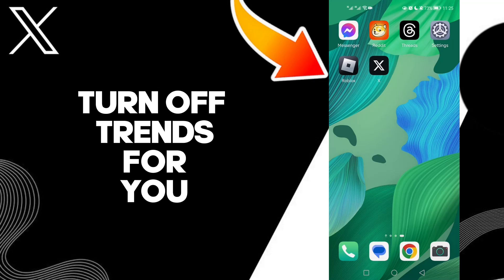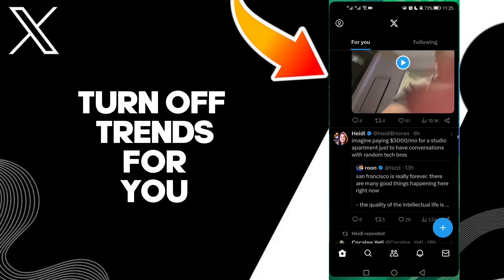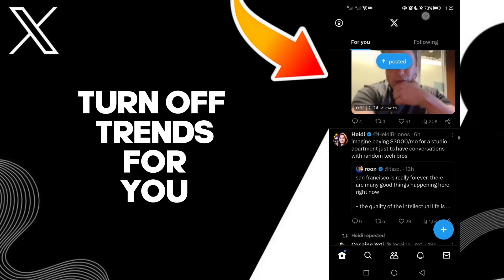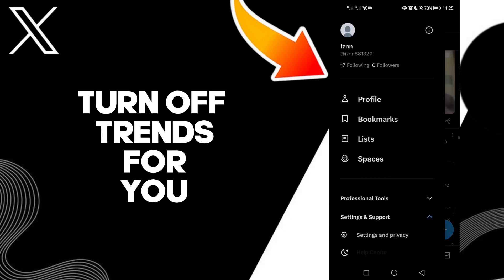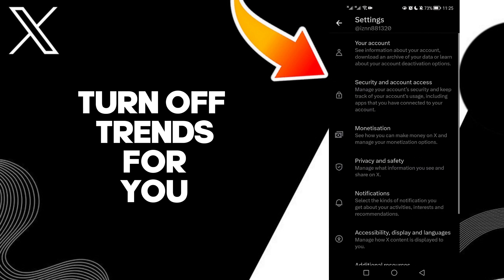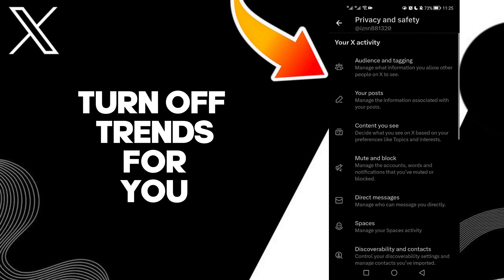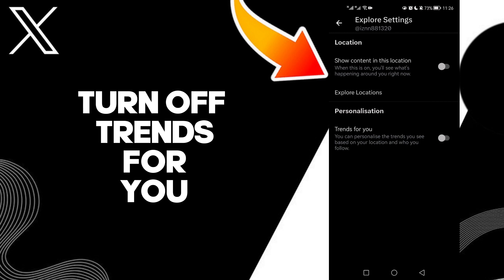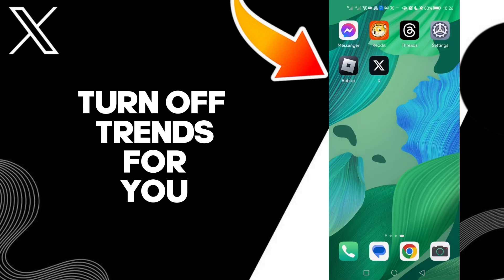How To Turn Off Trends For You On X Twitter App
in this video we discuss :